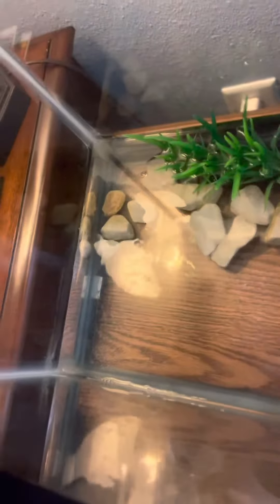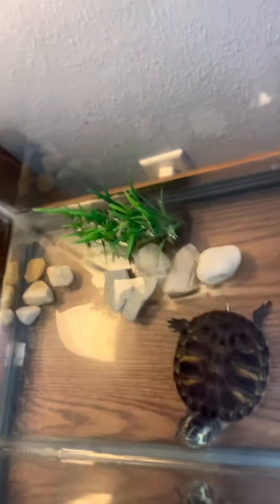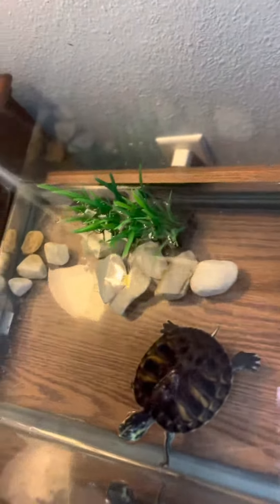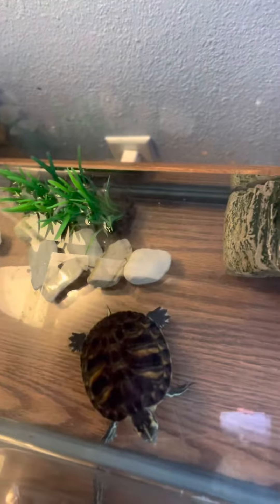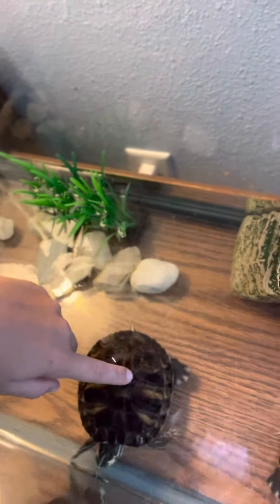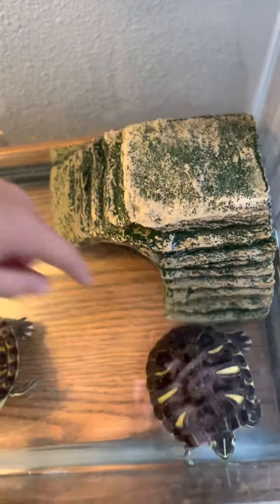Intro to my turtles